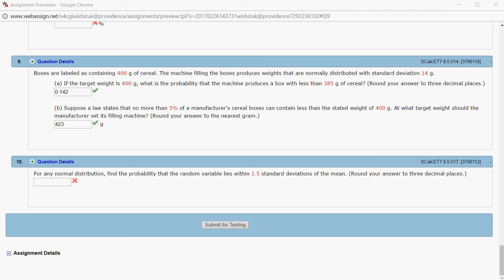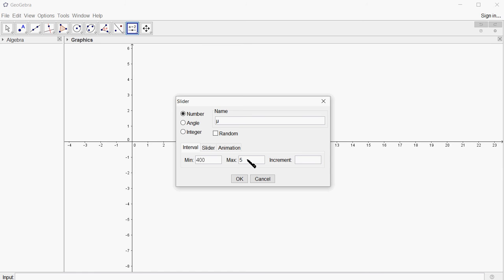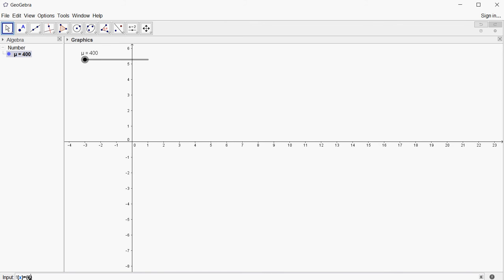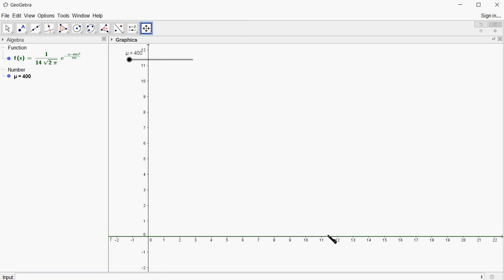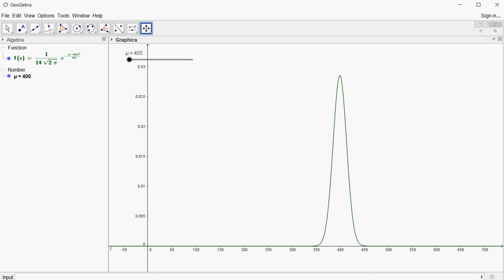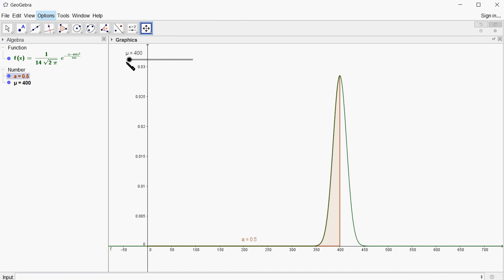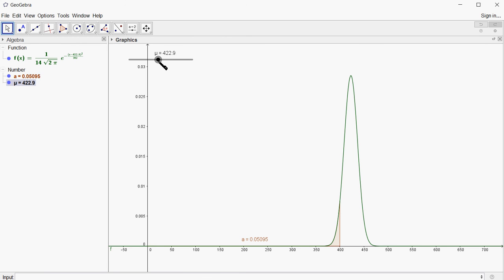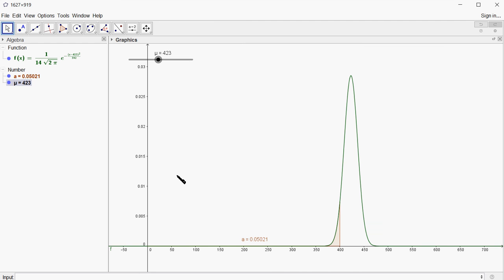MTH 132 H8.5 #9(b) (Spring 2017)